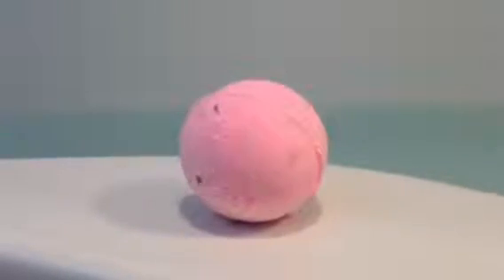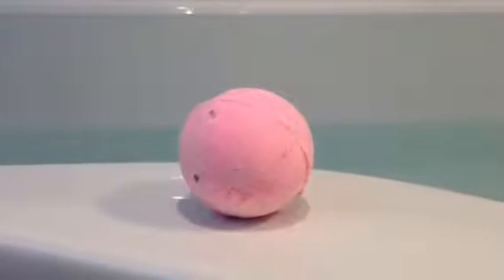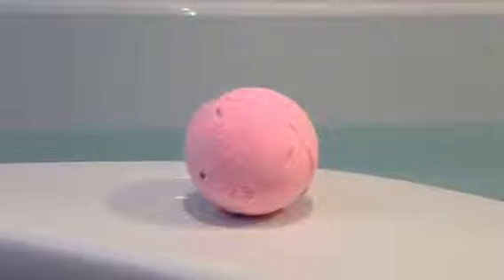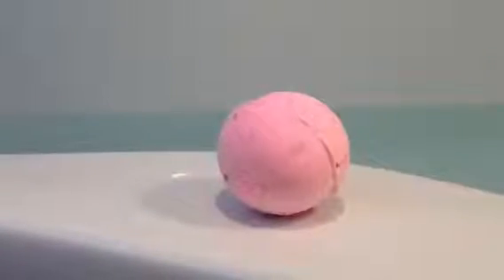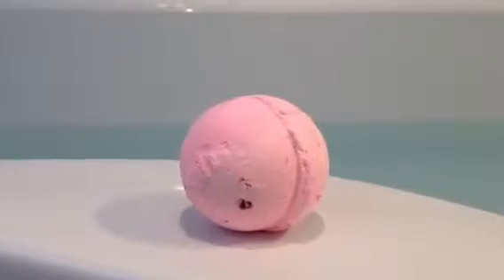Lush: Rose Queen Bath Ballistic Demo